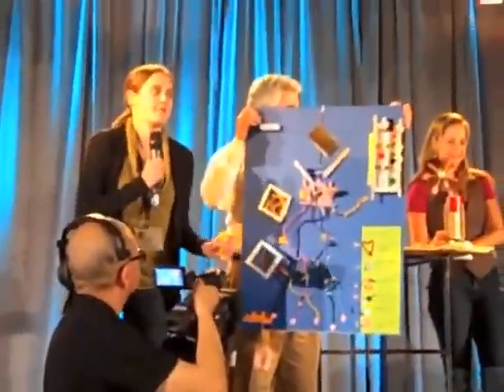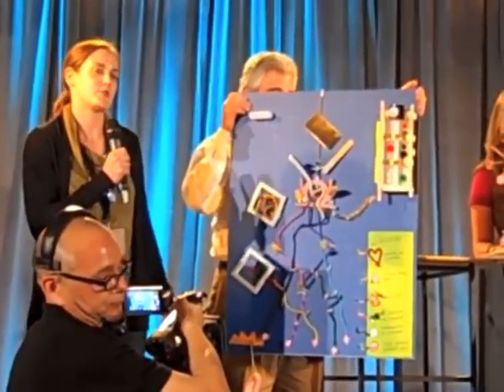Action Collab 4 - From Concept to Funding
This compilation from Big Ideas fest 2011 show the collaborative design thinking process we went through to conceive our idea, prototype and present it.  This project has been funded through the generosity of a 50k matching grant from the Gates Foundation.

The goal of the project is to assess and encourage the progress of soft skills such as creativity, collaborate, citizenship, communication, problem solving through peer to peer recognition.  The overall goal is to better the world of education.